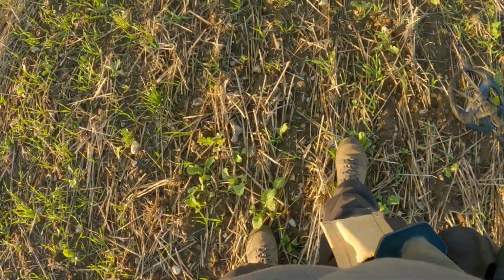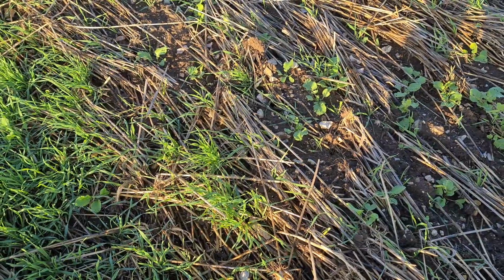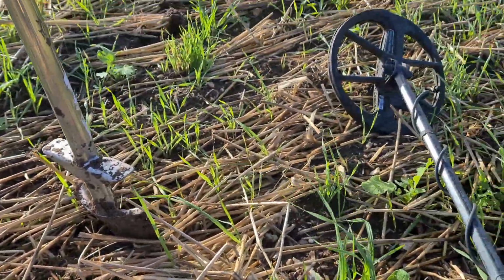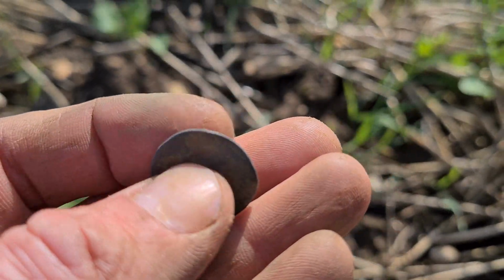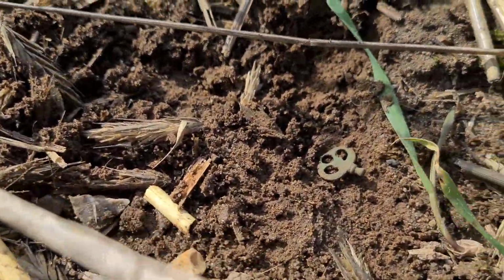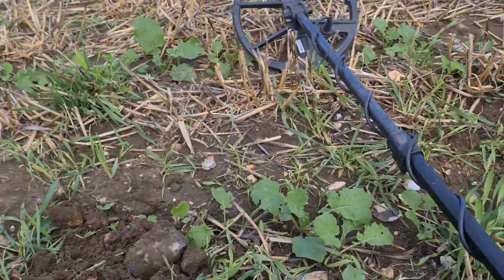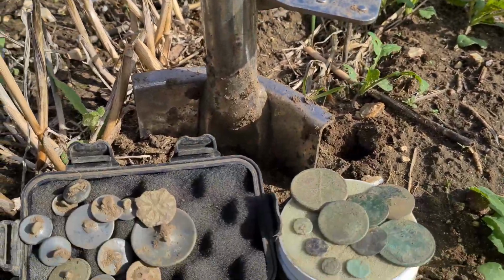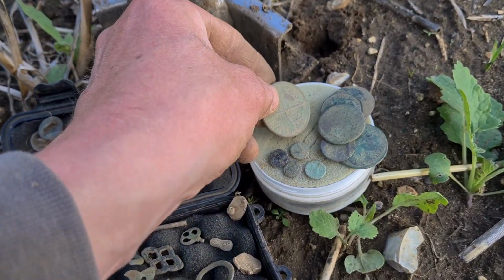Life Made Better With A Metal Detector | Nokta The Legend Zero Ground Balance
welcome to my channel, I will take you with me out onto the fields and into the world of metal detecting. if you like what you see please hit the subscribe button (absolutely FREE to subscribe) and also the notification bell to be notifies of any of my newly uploaded videos.

MY SETUP AND EQUIPMENT:
-Nokta makro The Legend Pro Pack with 11" and 6" coils
-Nokta Makro simplex plus with standard 11" coil and wireless headphones
-SP24 9.5" X 5" coil (bought seperately)
-Garrett AT pro pointer (garrett carrot)
-Garrett edge digger with holster
-Black ADA stainless steel spartan spade
-Searcher pro finds and tool bag
-Searcher spray bottle
-Go pro hero 9 black (mostly used on chest mount)
-Samsung galaxy s20 for close up videos and photos

DIGGER DAN THE LEGEND SETTINGS. DEEP PASTURE...

. Set ground balance to 0

. noise cancel.

.discrimination pattern G

.field mode.

.multi 2

.recovery 3

.iron filter 3, stability 3

. audio gain 4

.sensitivity between 24 and 27 depending on the ground and how chatty the machine is

.60 tone

.First tone break set to 8

DIGGER DAN RECENT LEGEND SETTINGS.  ON CULTIVATED...

. noise cancel.

.discrimination pattern G

.field mode.

.multi 2

.recovery 5 maybe 6 if the ground is lively

. audio gain 3

.sensitivity 25

.60 tone

.First tone brake set to 8

A growing group for everything metal detecting. come over and join in by posting up your finds and any questions you have.

I am also part of TEAM UNEARTHED UK, please feel free to check out the website for all of your detecting equipment and accessories.

for discounted sales on selected items, please contact Graeme or Mel on 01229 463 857 and mention Digger Dan.

ANGLO MODELS is our second sponsor  and have a great selection of finds displays, coin pods and custom models etc. All 3D printed and hand painted by Luke. He will be supplying our future giveaways with some amazing prizes, so go check out the website

COMPOSITE CLEANING PENCIL for all your coin and artifact cleaning needs